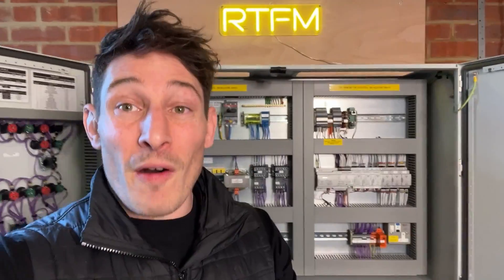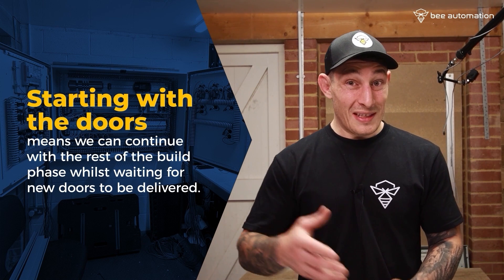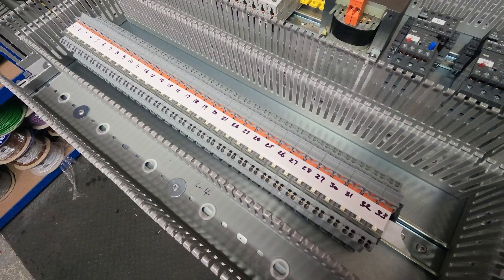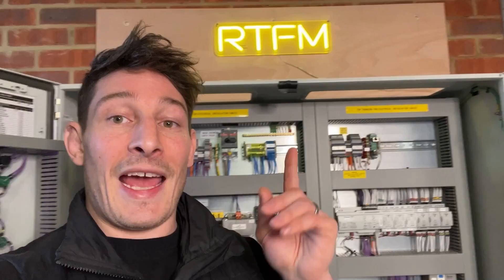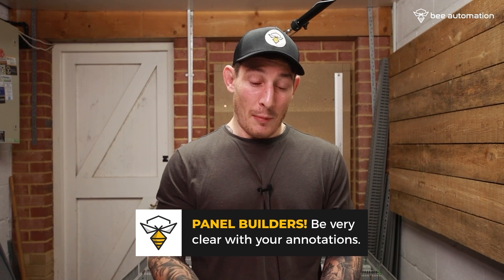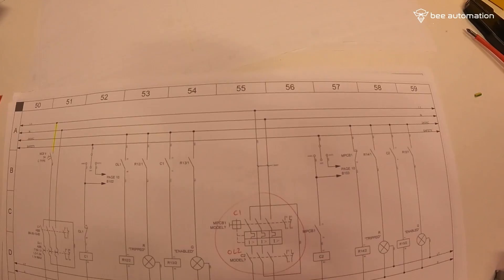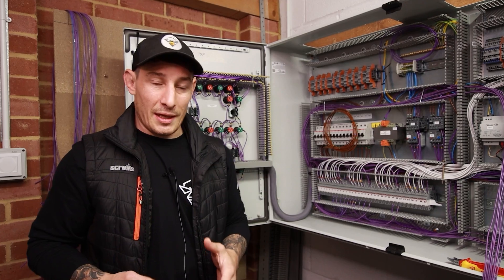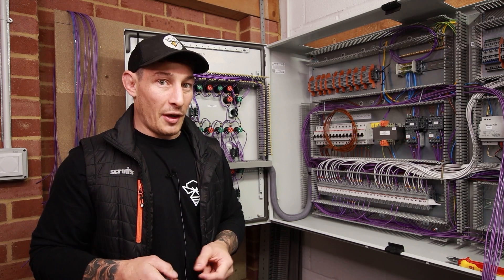5 Pro Tips for Control Panel Building